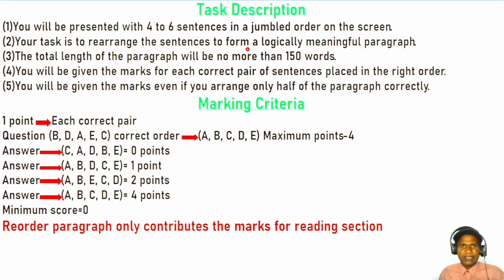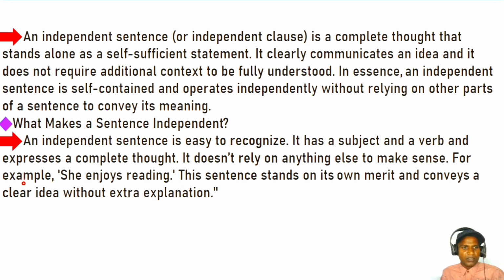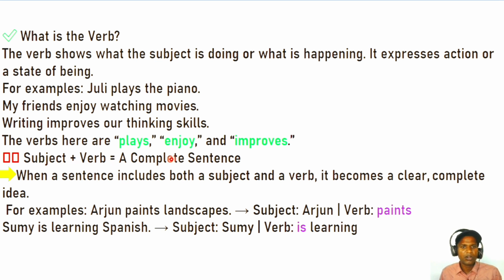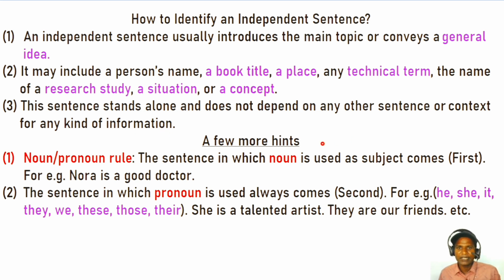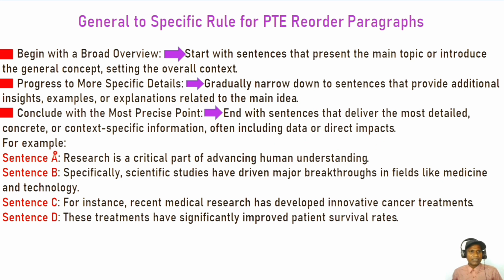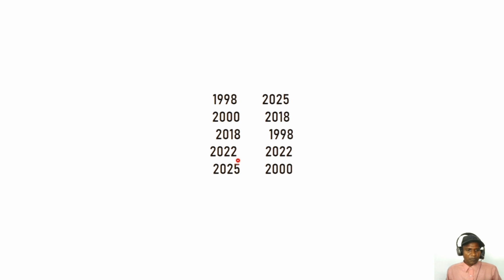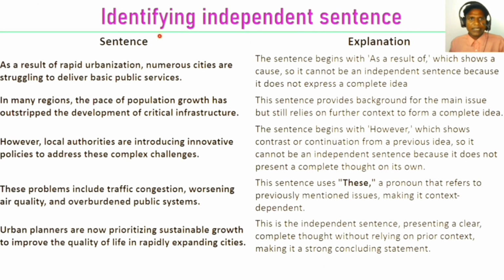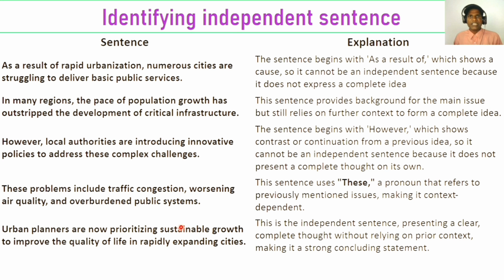PTE Reorder Paragraph Rules | Part 1 | Essential Tips & Strategies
Welcome to the first video in our PTE Reorder Paragraph series!
Here, I break down the essential rules and smart strategies that will guide you through this challenging PTE task with confidence. Mastering these basics is the key to building a strong foundation for success.
Get ready to boost your understanding and prepare yourself before diving into practice examples and exercises.
Join our PTE classes today and start your journey to success!